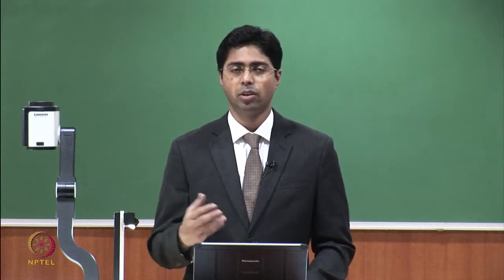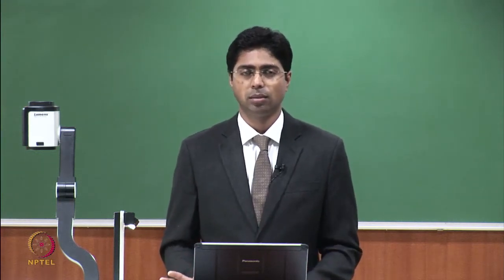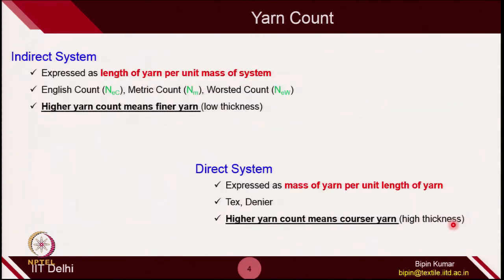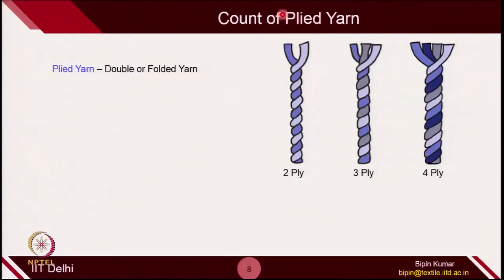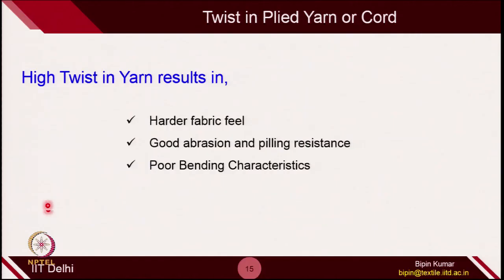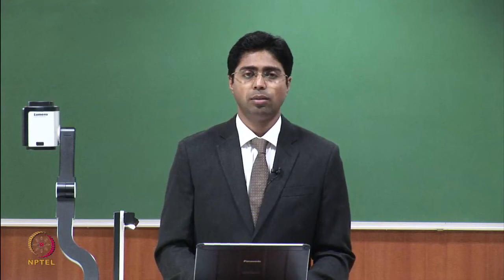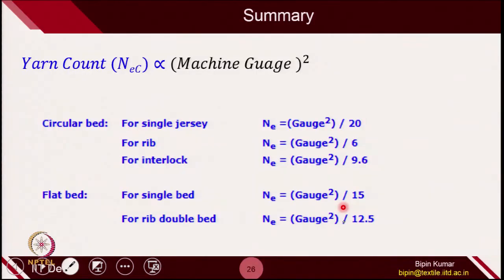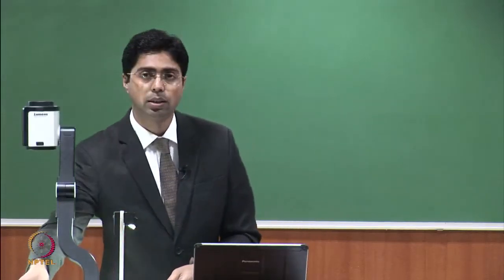Knitting Calculation - Yarn Selection